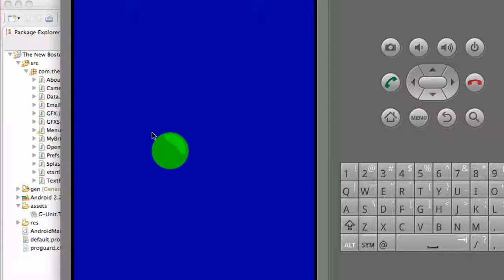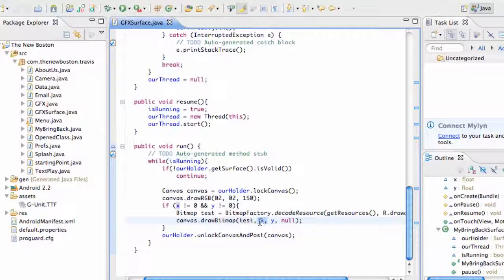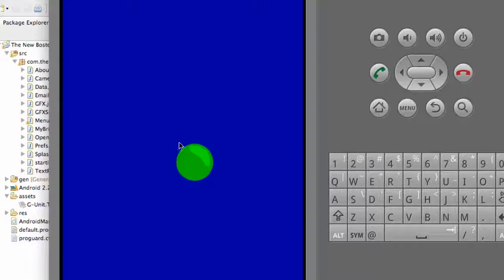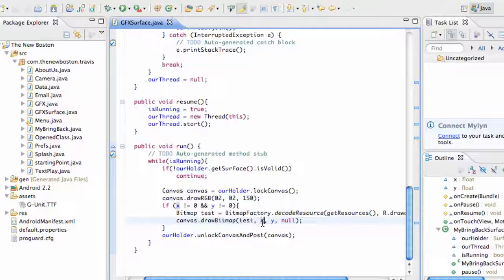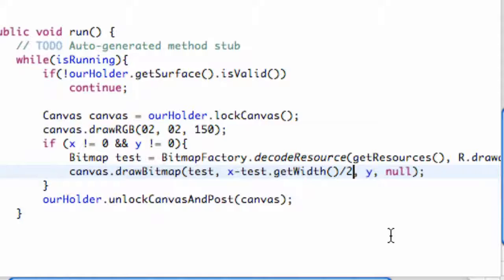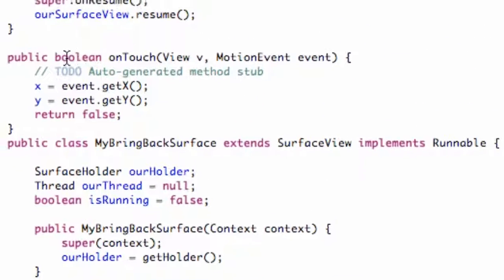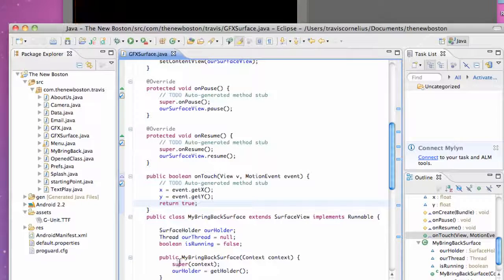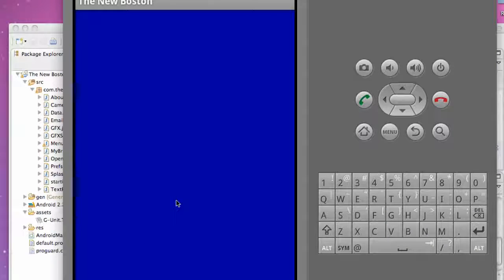Android Application Development Tutorial 73 Graphics Trick